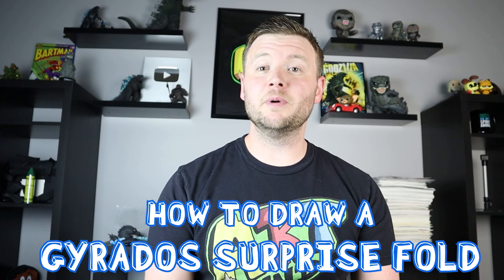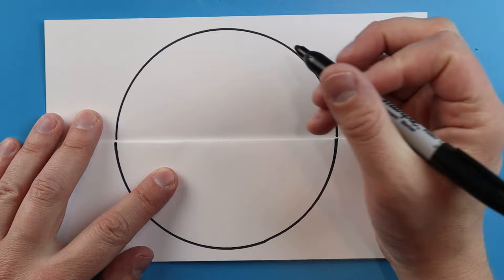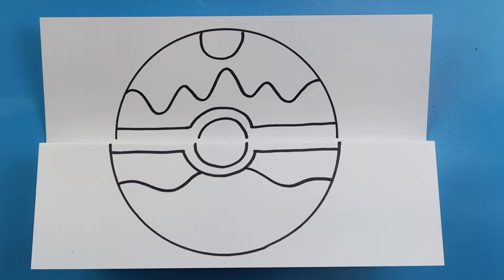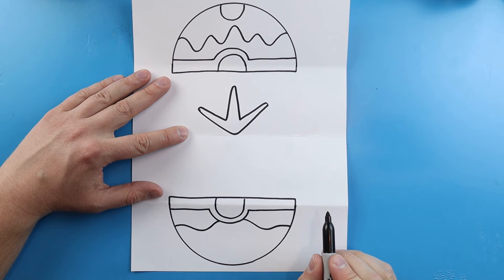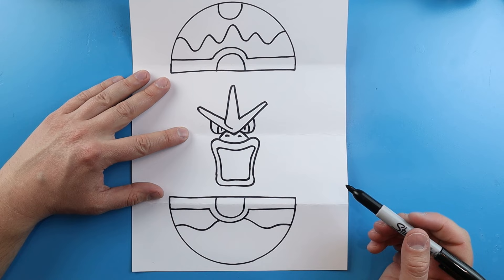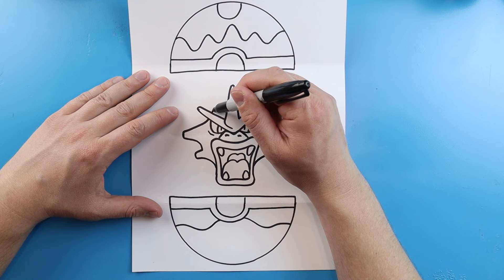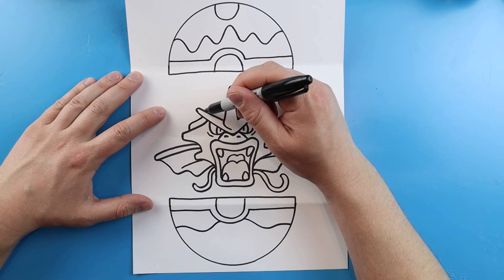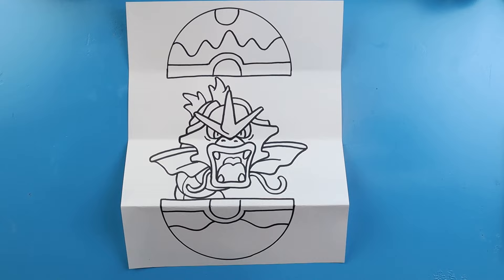How to Draw a GYRADOS SURPRISE FOLD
Step by step video on how to draw a GYRADOS DIVE BALL SURPRISE FOLD!!!

I love making surprise folds and for some reason I have so much fun with the making the pokeball surprise folds!  This time around I decided to make a dive ball surprise featuring the scary water pokemon Gyrados!!  Gyrados is such a cool pokemon and it's so funny that he evolves from Magikarp!!  What other pokemon would you like to see me make??